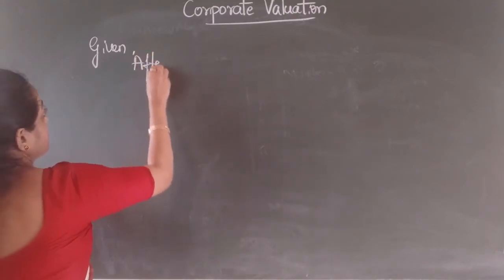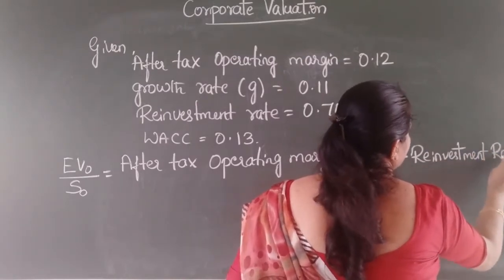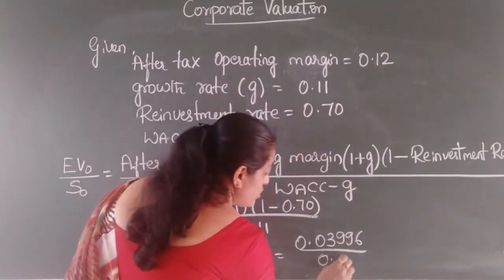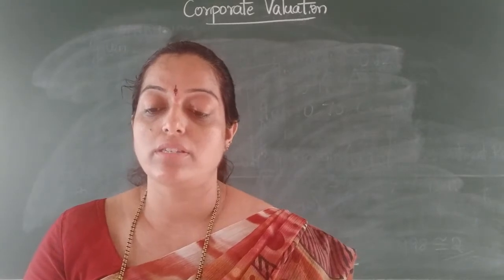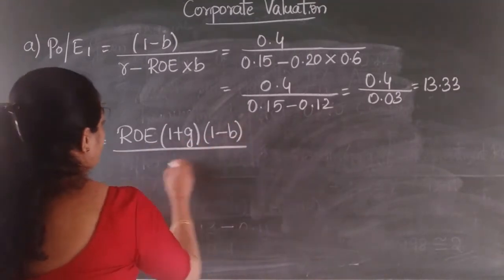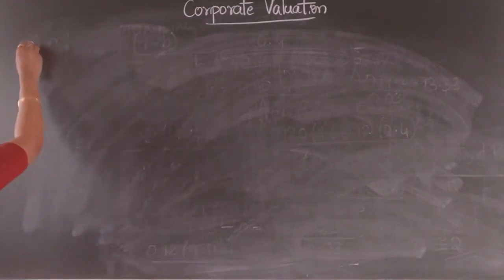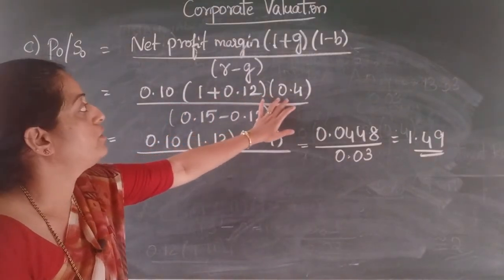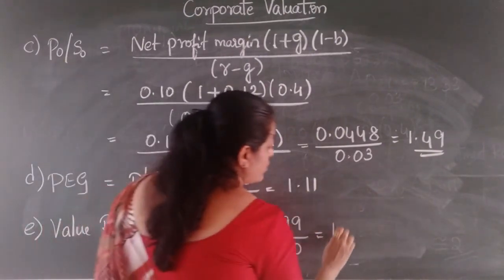9. Relative Valuation | Dr. Chaitra K.S | Bapuji B-Schools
In this video, Dr. Chaitra K.S solves problems on relative valuation.